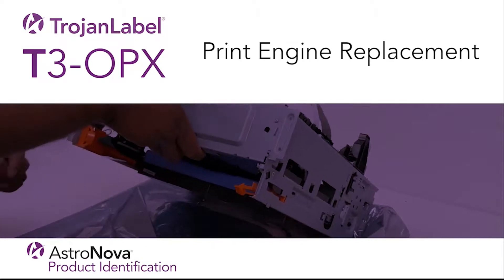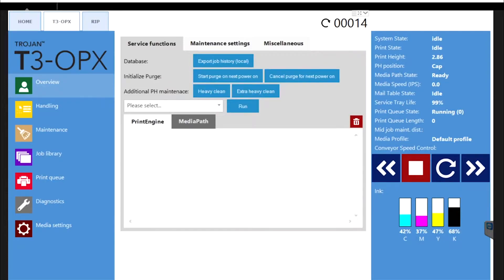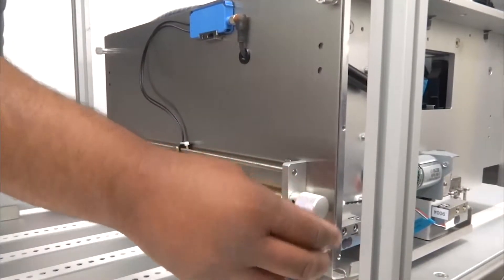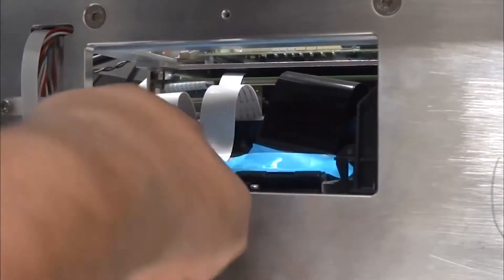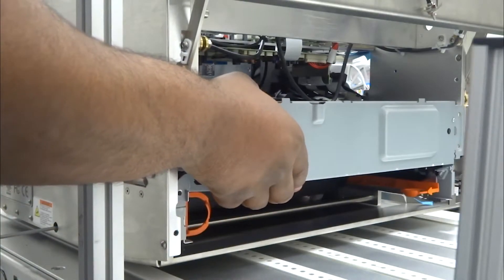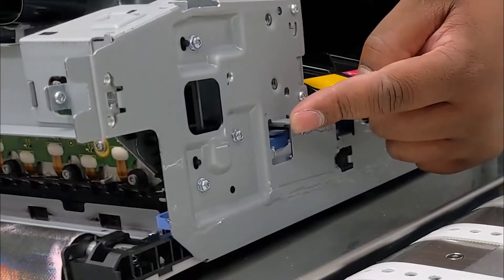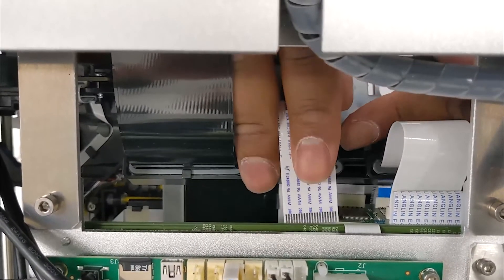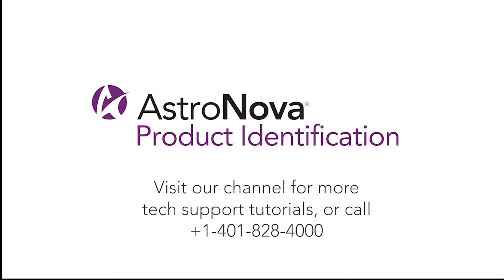Trojan T3OPX Print Engine Replacement | Смяна на Печатния Модул